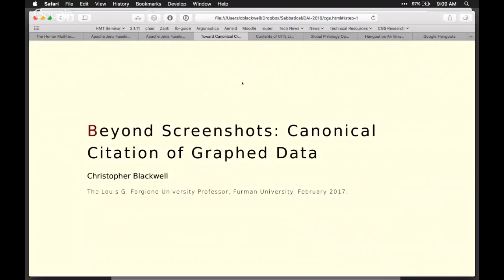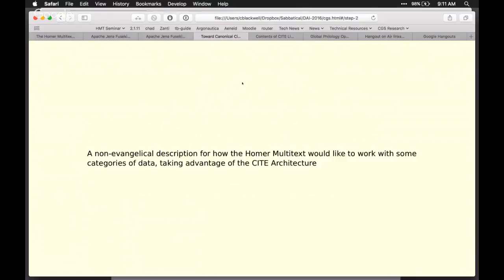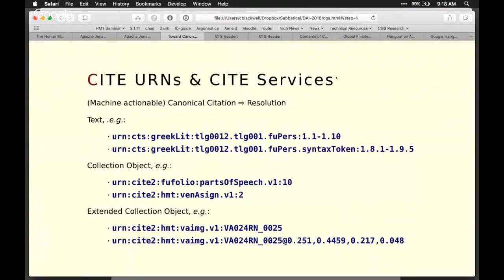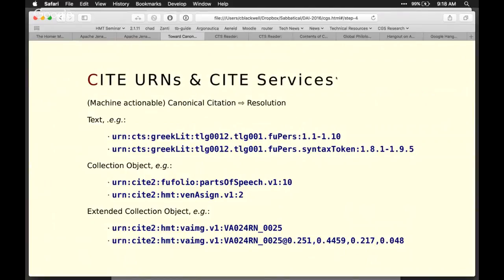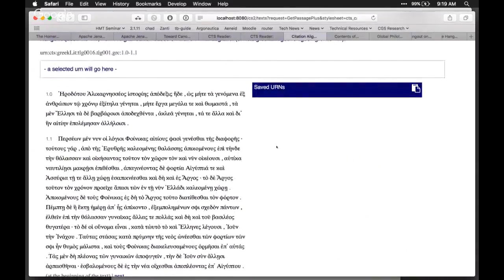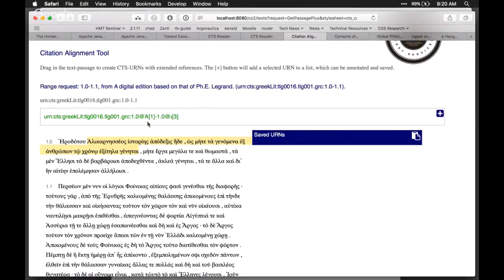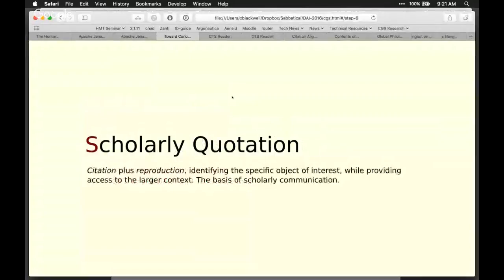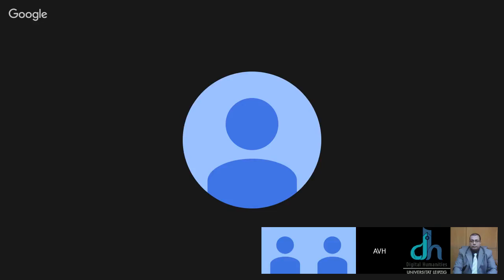Blackwell, “Beyond Screenshots: Machine-Actionable, Canonical, Semantic Citation of Graphed Data”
Global Philology Open Conference, Day 2